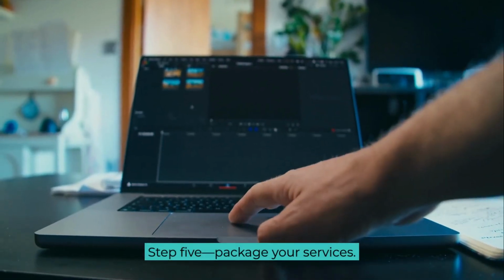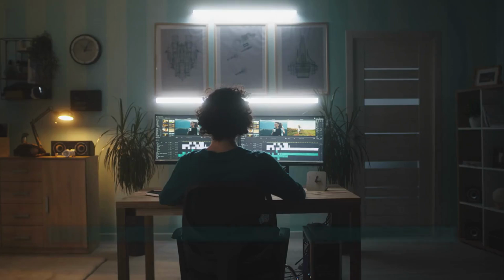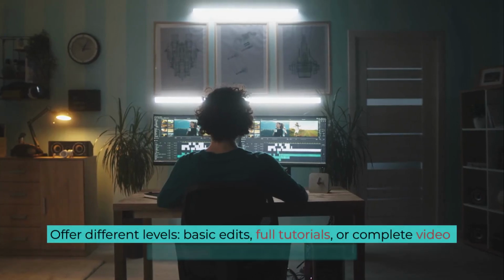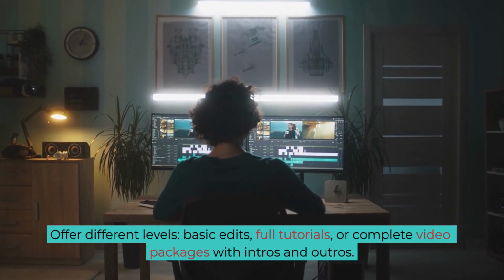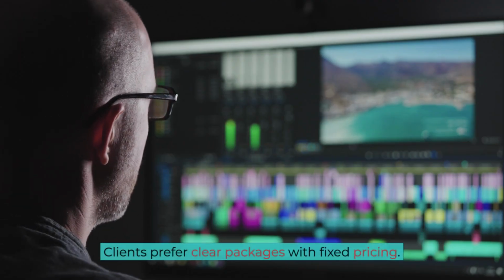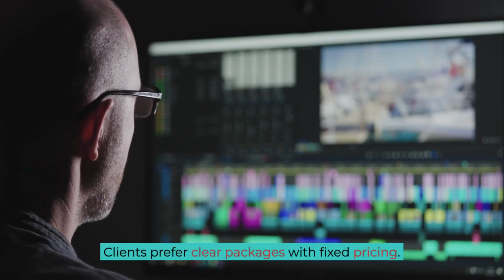Building a Freelance Video Editing Business With Faceless tutorials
Learn Building a Freelance Video Editing Business With Faceless Tutorials. In this video, we’ll break down proven strategies, practical tips, and actionable steps to help you succeed. Whether you're a beginner or looking to scale, this guide will walk you through everything you need to know to maximize your results in 2025.
 ProfitPioneer Channel Objectives
Welcome to ProfitPioneer, your ultimate guide to making money online! Dive into the world of digital entrepreneurship with step-by-step strategies to start and grow a thriving online business. Whether you're exploring profitable side hustles, creating passive income streams, or mastering e-commerce and digital marketing, we’ve got you covered. Learn how to monetize your knowledge, leverage AI tools, and build financial freedom with actionable insights and real-world examples.